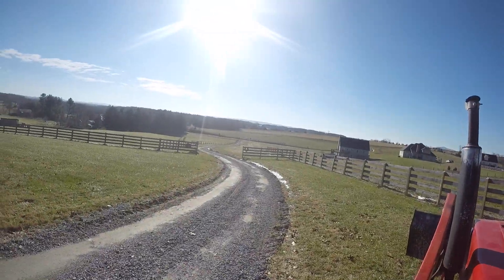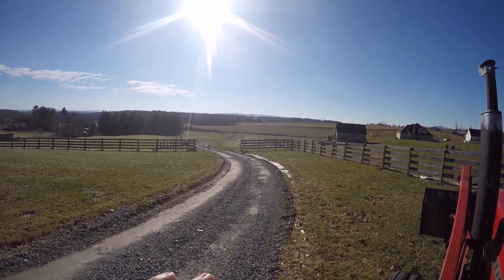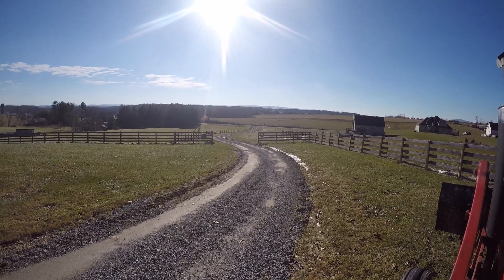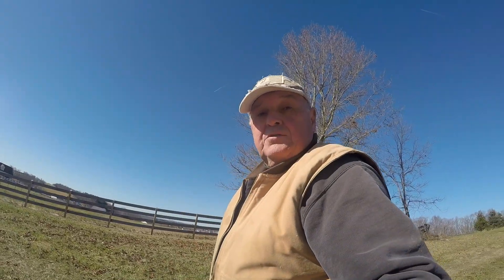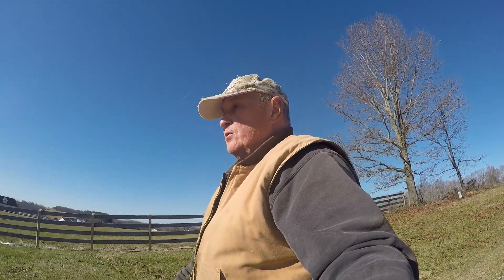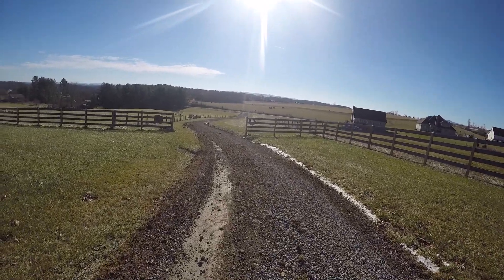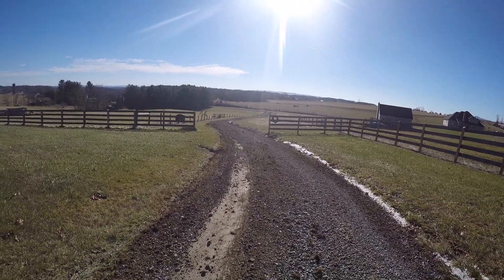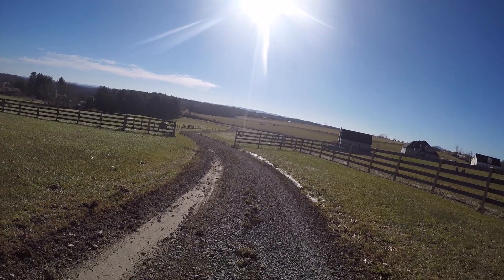Raking gravel into driveway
Since pushing snow off of the driveway, it also pushed the gravel off as well.  I have been using a landscape rake , Little Rhino 8 foot, to pull the gravels back onto the driveway.  By pulling the gravel back on to the road it saves money buying gravel.  This is a short video in time lapse showing what it looks like when complete.